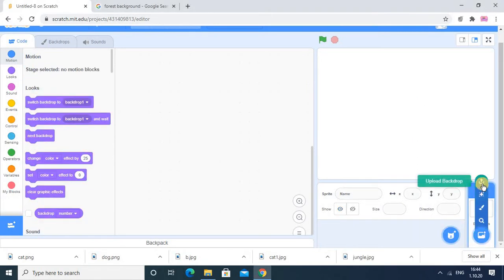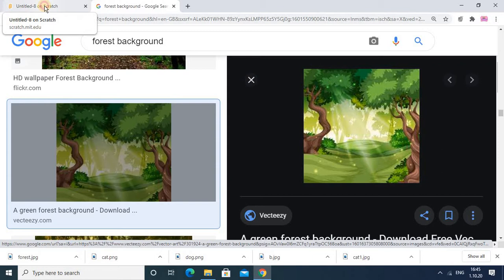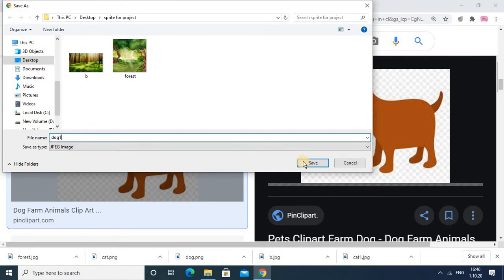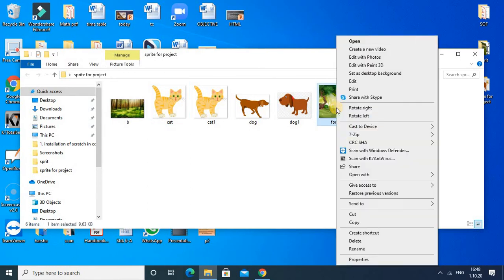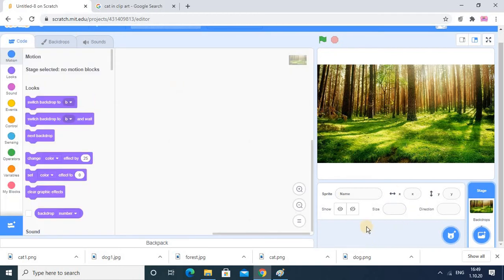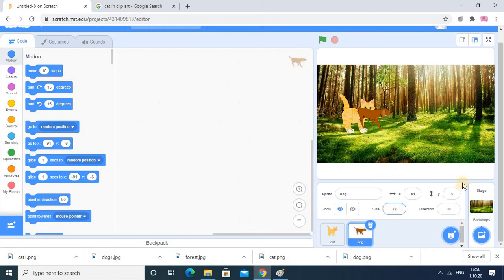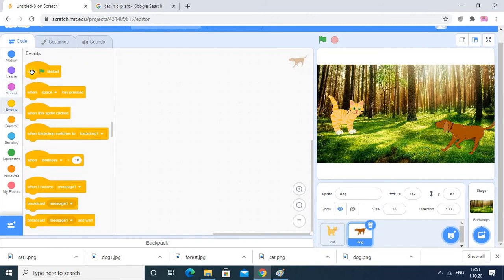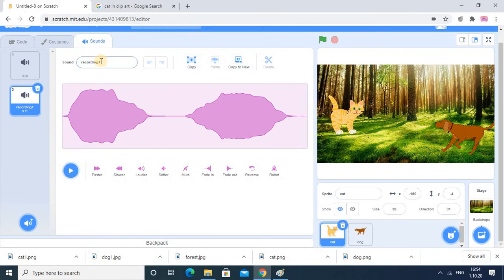8. Create your own sprites with own sound and own background in scratch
Hello friends,
We will see how to apply your own sprites with your owns sound and background.